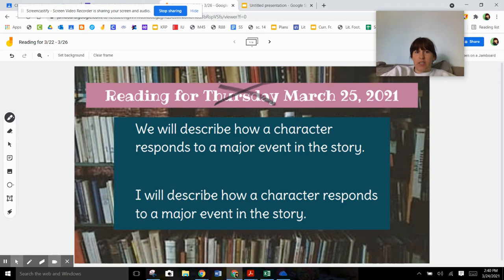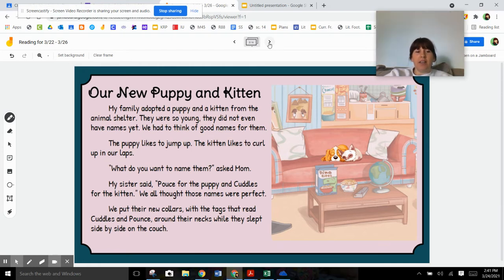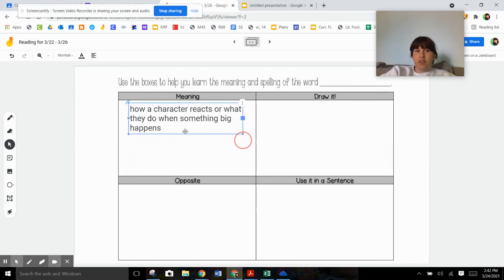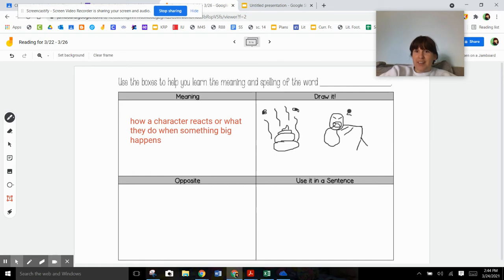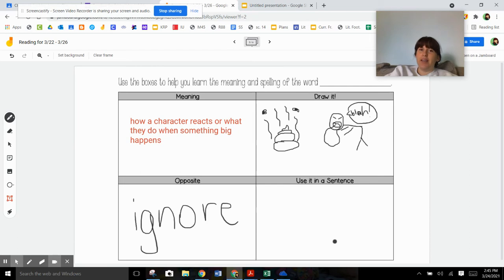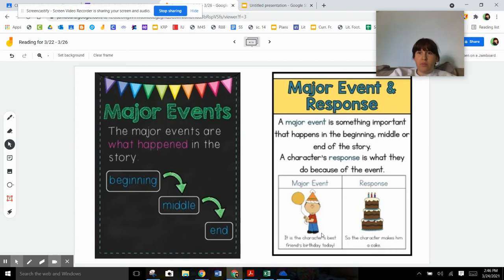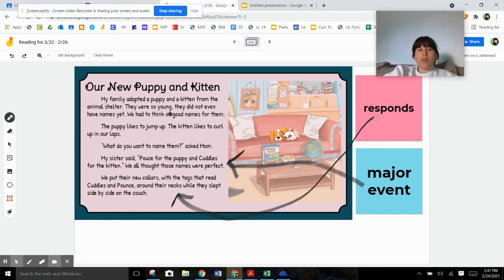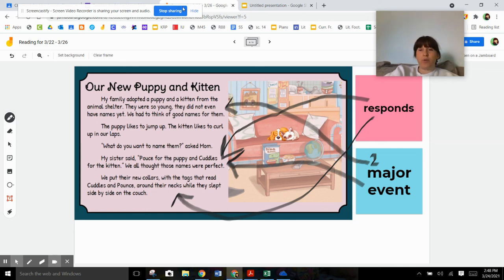Reading for March 26th